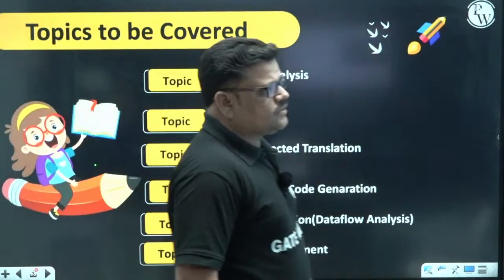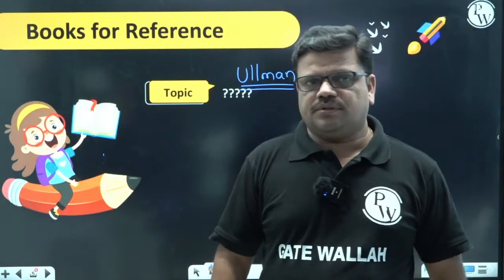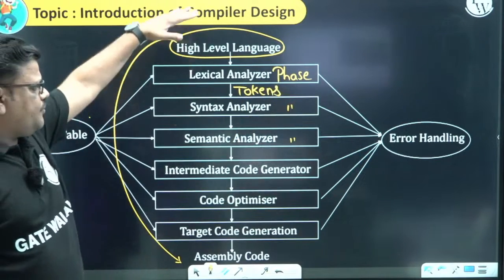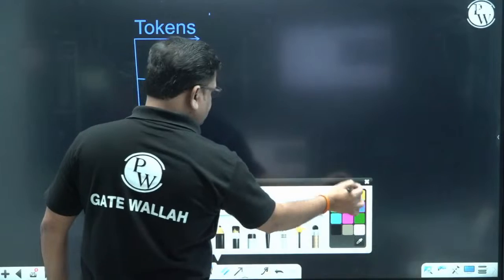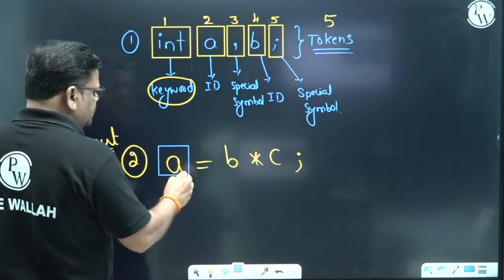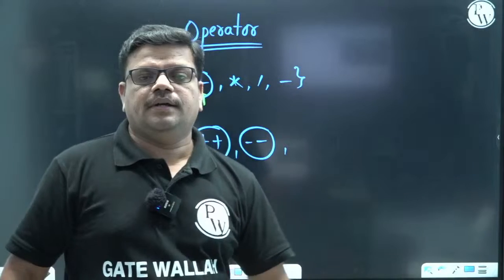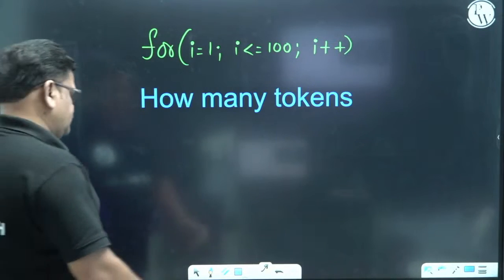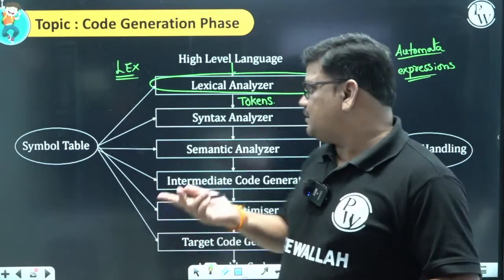Compiler Design 01 | Lexical Analysis | Gate 2025 Series | CS & IT